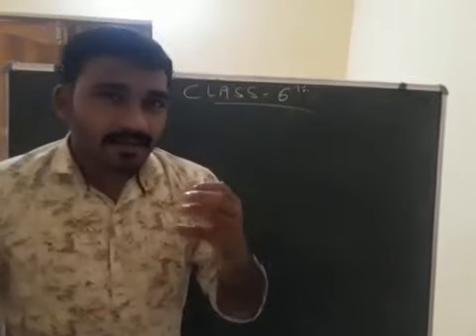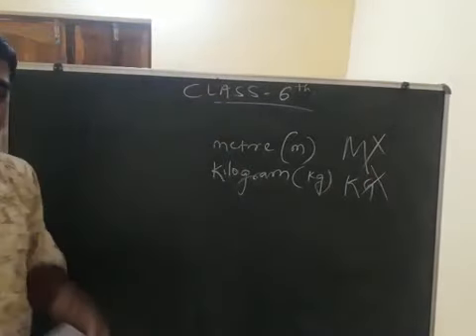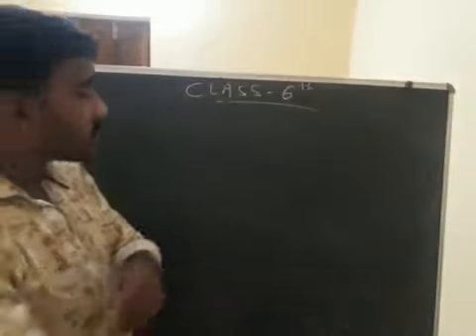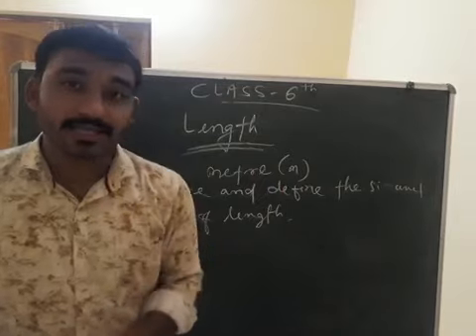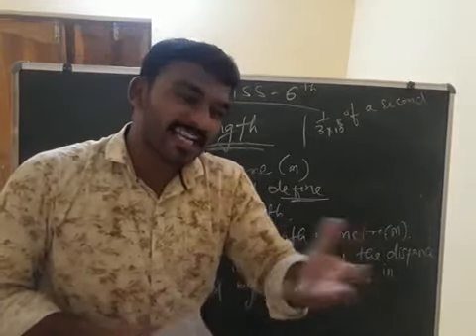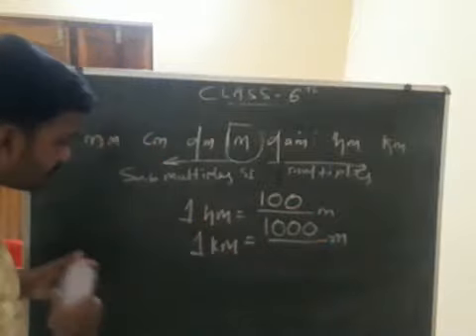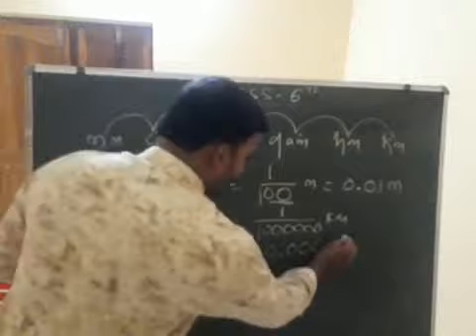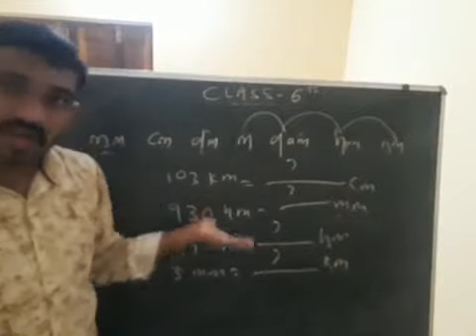Physical Quantities & Measurement( part ii)